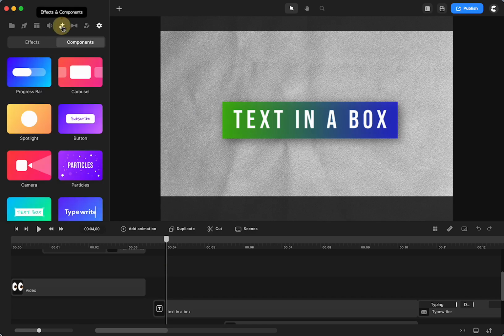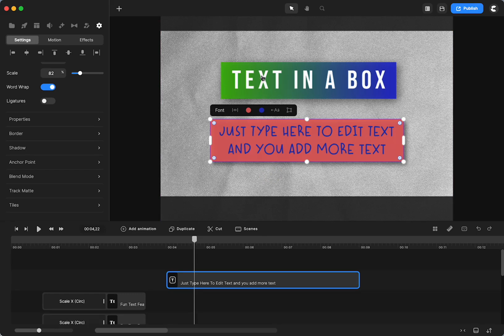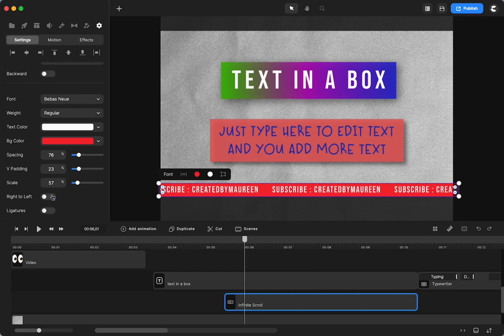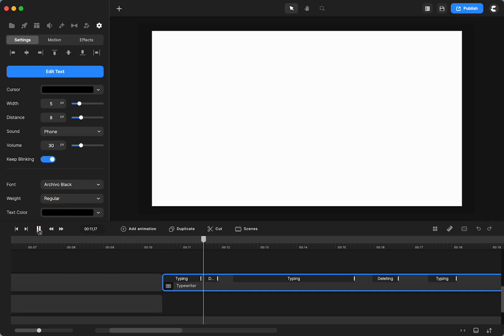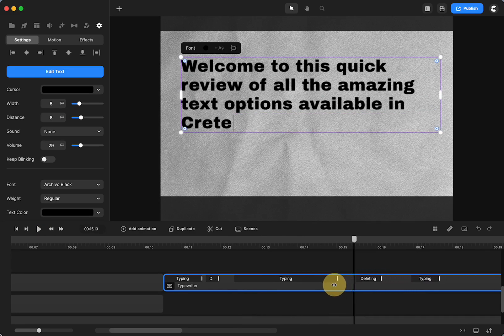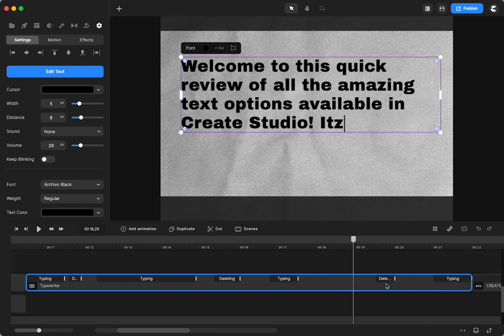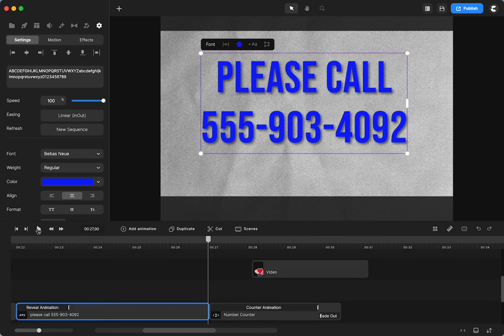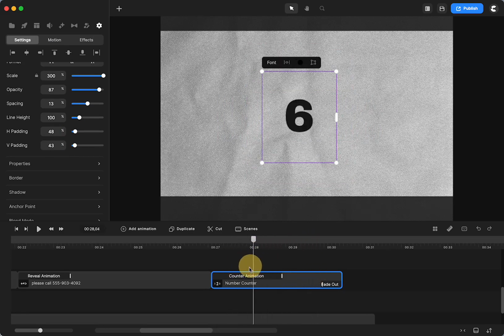Amazing Text Components (CreateStudio)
I'll walk you through some of the amazing text components CreateStudio 3 provides for us to make your videos incredible, in less time. If you don't know these exist, then it's time you heard! You can create animated text boxes and scrolling text; random reveals and number counters; present some vertically, or horizontally; and so much more! Check these out!

Some Key Moments:

00:00  Intro
00:17  Text in a Box
03:06  Infinite Scroll
05:22  Typewriter
09:40  Random Reveal
11:04  Number Counter